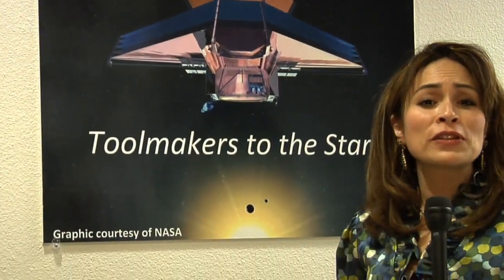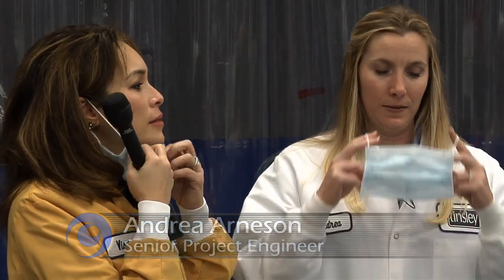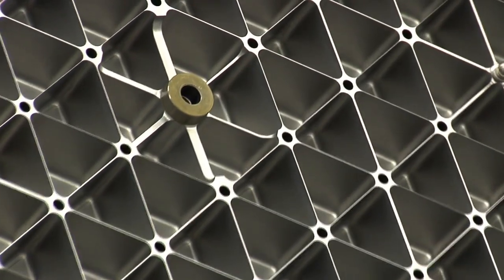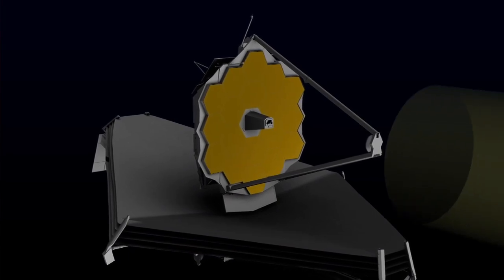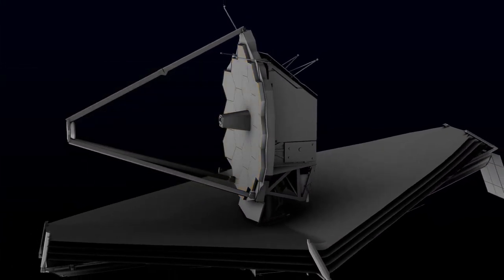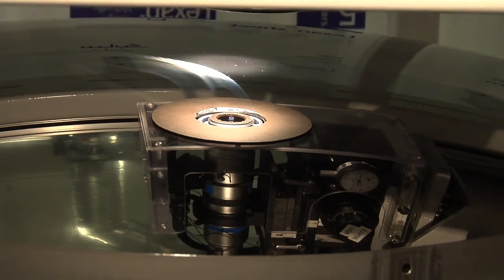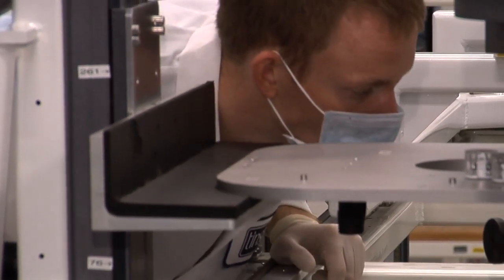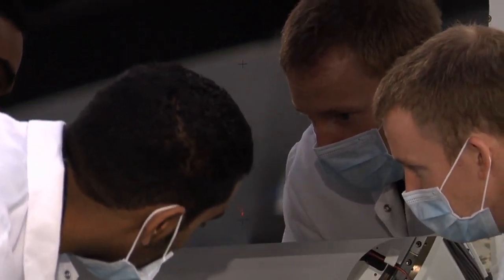Behind the Webb: Reflecting on Webb's Mirrors (Episode 4, May 2010)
Webb's mirrors capture and direct light from the distant universe to create the telescope's images. Webb's primary mirror — with its vast expanse made up of 18 segments — gets most of the attention, but several more mirrors help control the flow of light through the telescope. Webb has a secondary, tertiary, and fine-steering mirror, each appropriately shaped for the action it must undertake. The mirrors' ultimate goal is to get the light to the telescope's detectors in order to record and translate it into imagery.